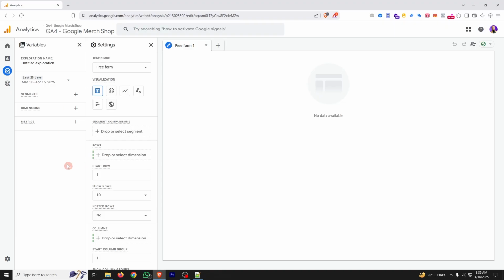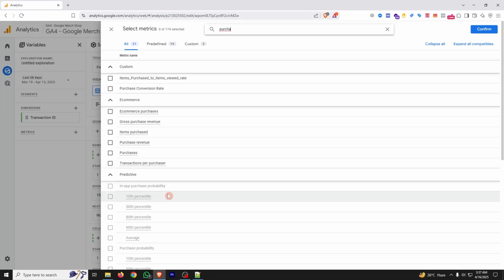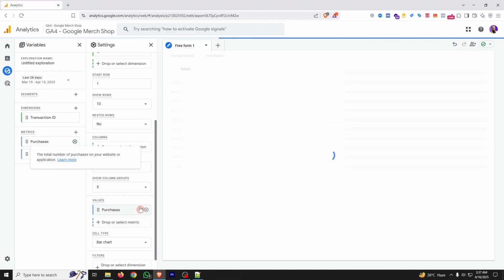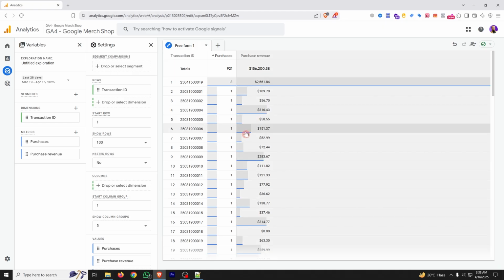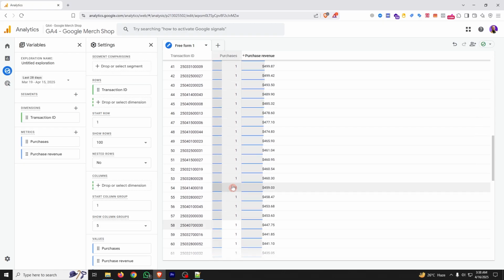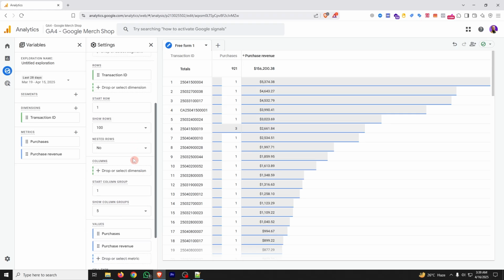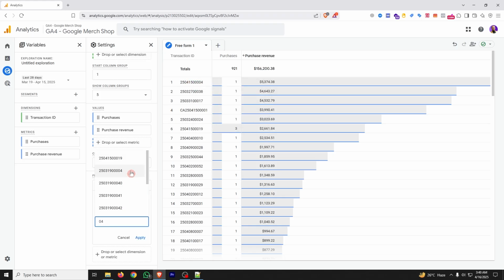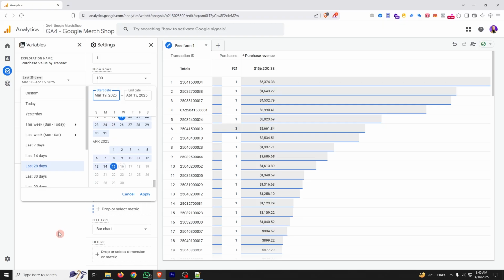GA4 Report #1: How to Find and Fix Duplicate Ecommerce Purchases in GA4?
In this video, I’ll show you how to create a custom GA4 exploration report to find and fix duplicate ecommerce purchases.

The default ecommerce purchase report in GA4 isn't very detailed at the transaction level.

That’s why I’ll guide you step-by-step on how to build a report that shows purchases by Transaction ID. You can easily spot any duplicate transactions with this GA4 report.

𝗕𝗲𝗻𝗲𝗳𝗶𝘁 𝗼𝗳 𝘁𝗵𝗶𝘀 𝗿𝗲𝗽𝗼𝗿𝘁:
✅ It’s a quick way to validate if your GA4 tracking setup is working correctly.
✅ Ideally, you should only see one purchase per transaction ID. If you see more, it could mean duplicate transactions are firing, which needs to be fixed ASAP.

𝗔𝗯𝗼𝘂𝘁 𝗠𝗲:
👉 Hey, I’m Monir — a server-side tracking specialist helping businesses get more accurate data and boost ad performance.

👉 Running ads but not getting better conversion data? Let’s fix that with server-side tracking.